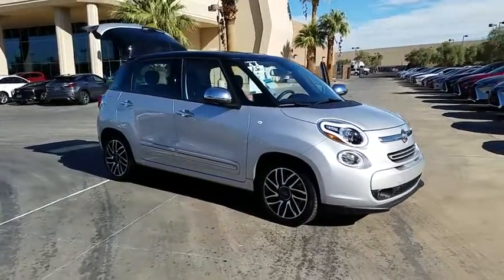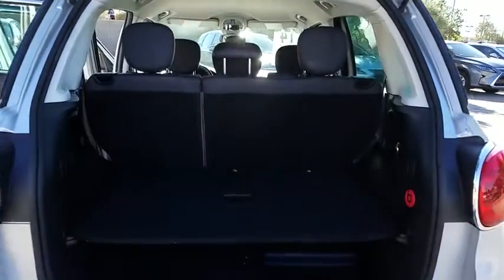2014 FIAT 500L Las Vegas, Henderson, St. George, Cedar City, Summerlin, NV H180052A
2014 FIAT 500L
Lexus of Henderson: Servicing Las Vegas, Nevada near Henderson, St. George, Cedar City, Summerlin, NV.

At Lexus of Henderson, it's our mission to provide the drivers of Henderson NV and surrounding locations with prestigious, luxury cars, SUVs &amp; Hybrid Vehicles from Lexus. From unparalleled customer service to world-class quality, we implement our high standards every day to meet your exacting expectations as customers by selling the finest new and used Lexus cars ever built. As a certified Lexus dealer in Henderson, we go above and beyond to implement our expertise and experience to assist your every need.